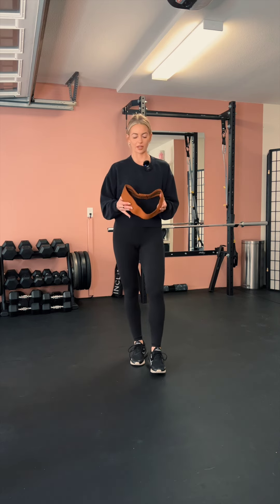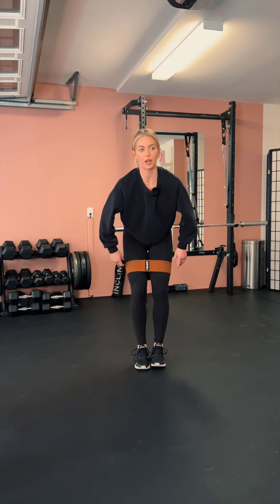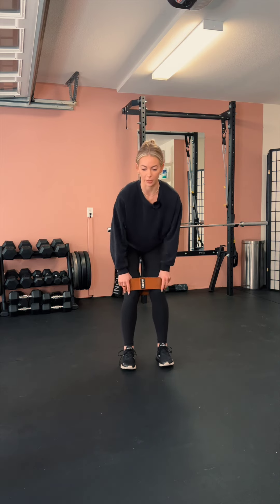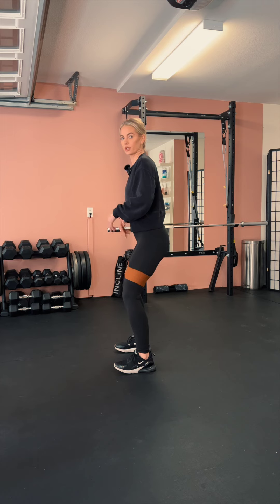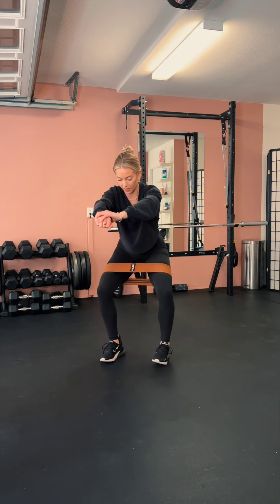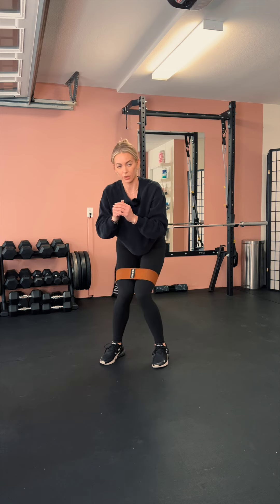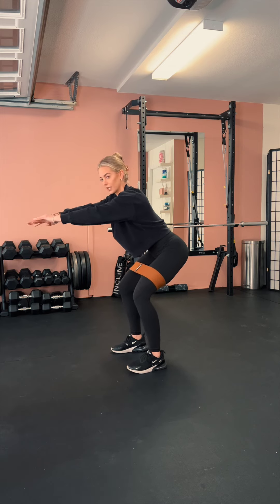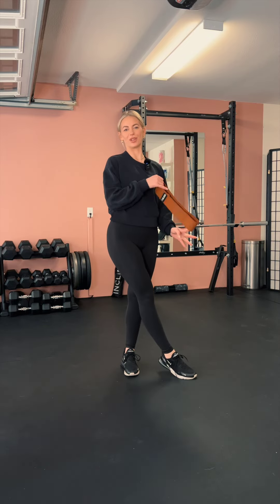Standing Abductions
* Ready to get started with your own personalized online program?! Visit          Chelseyrosetraining.com and receive your program within 24 hours of signing up!

* Find more workouts on my insta @chelseyrosehealth